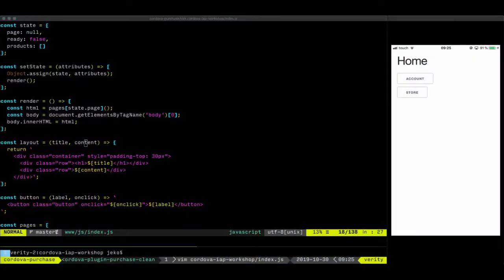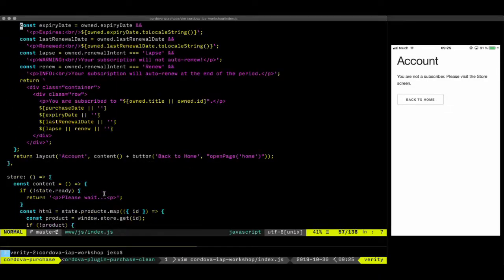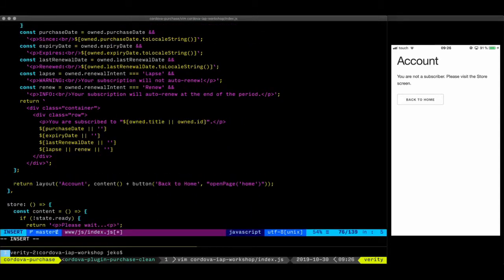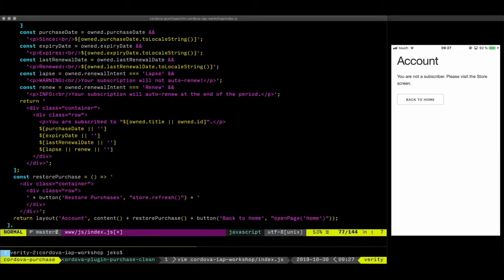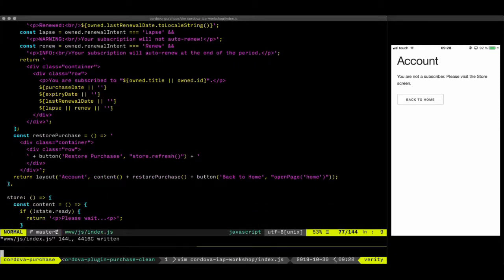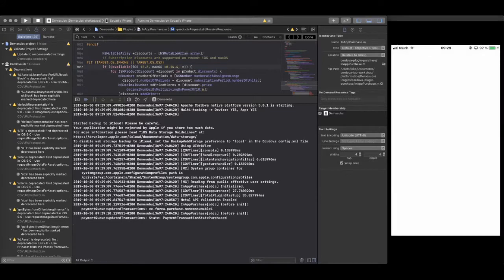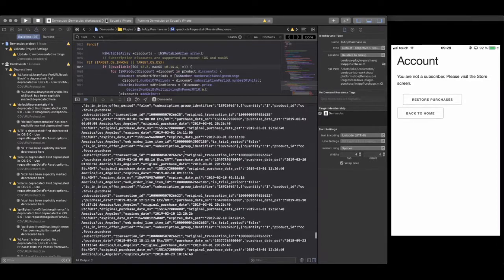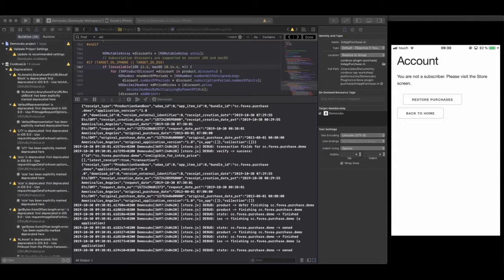Cordova IAP iOS #5: Restore Button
This is the 5th episode of a series on how to implement In-App Purchase in a Cordova application.

In this episode, we implement the "Restore Purchases" button.

This is the most popular and cross platform option, with support for iOS, Android, macOS, Windows and UWP.